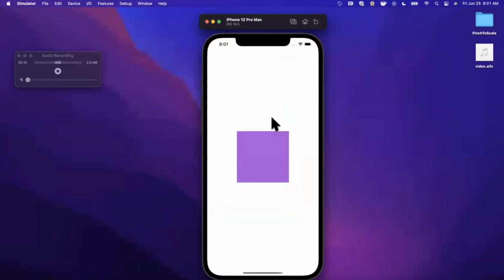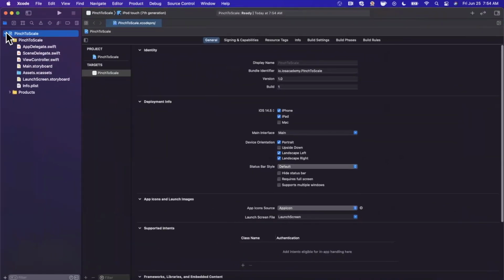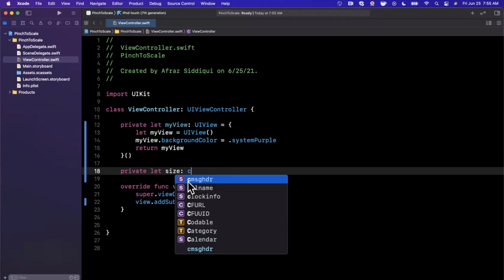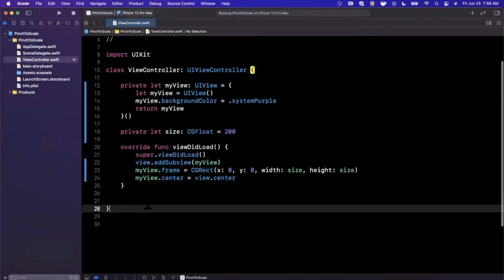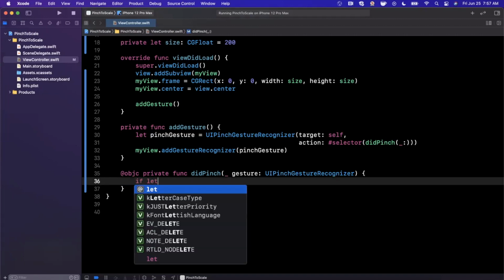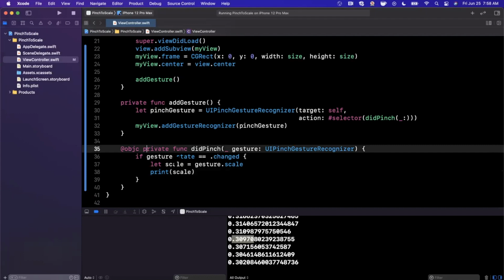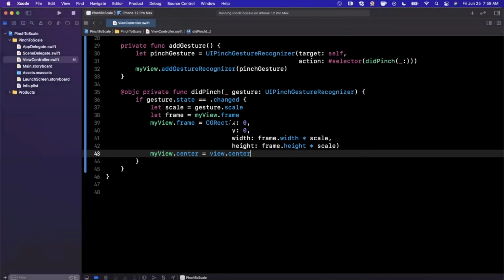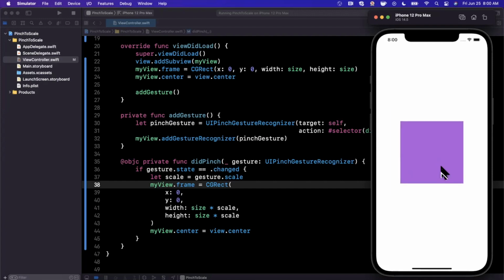Swift: Pinch to Zoom Gesture (2021, Xcode 12, Swift 5) - iOS for Beginners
In today’s video we will learn to use a pinch gesture to implement pinch to zoom functionality. A common UI interaction design, pinch gestures are easy to set up. We’ll work in Swift 5 and Xcode 12.